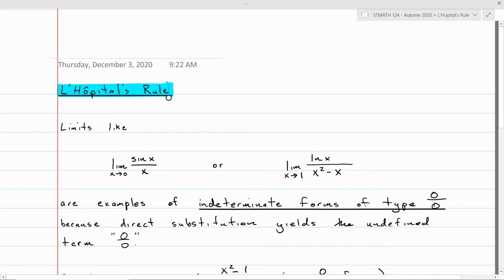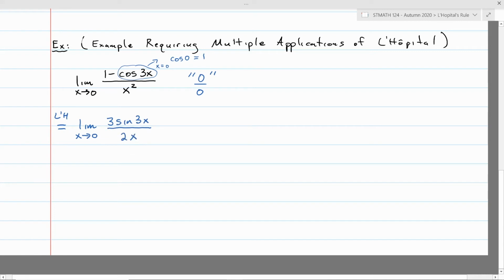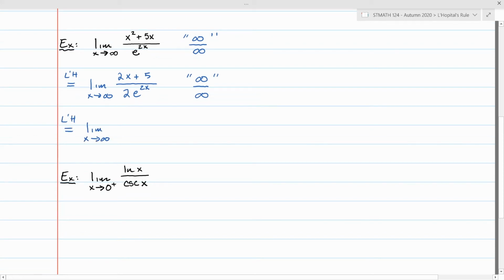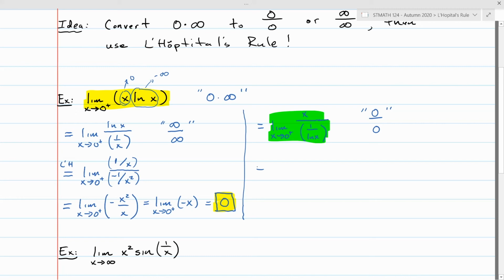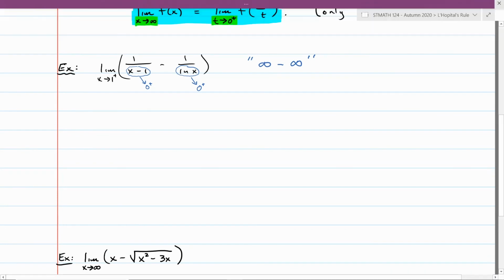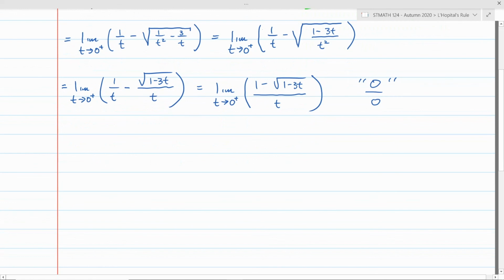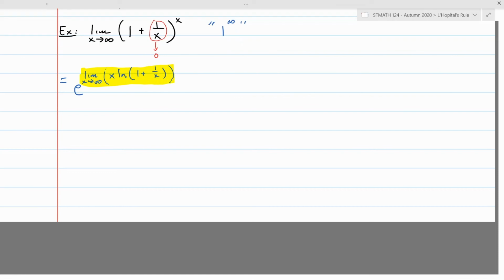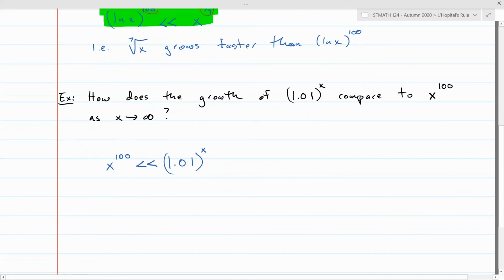Calculus I - L'Hopital's Rule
In this video lecture, we introduce L'Hôpital's Rule, which is a formula for evaluating kinds of limits called "indeterminate forms." In particular, we use the rule to evaluate indeterminate forms of type 0/0 and ∞/∞. We also go over techniques for evaluating indeterminate forms of types 0⋅∞, ∞ - ∞, 0^0, 1^∞, and ∞^0.